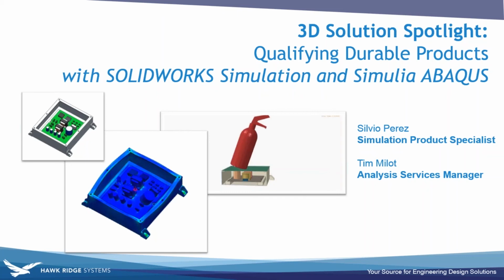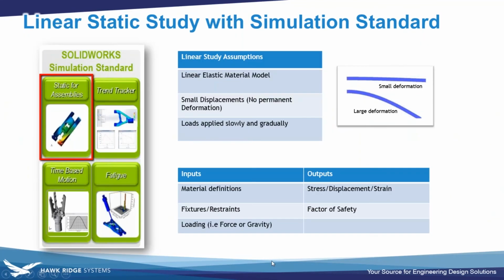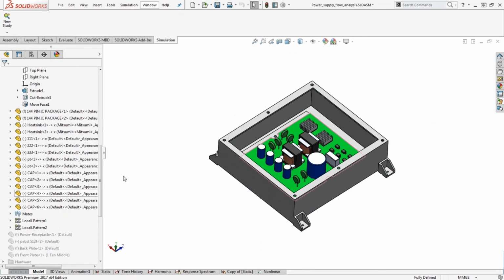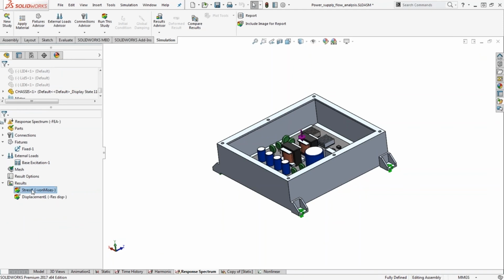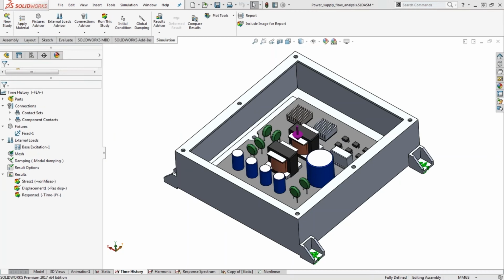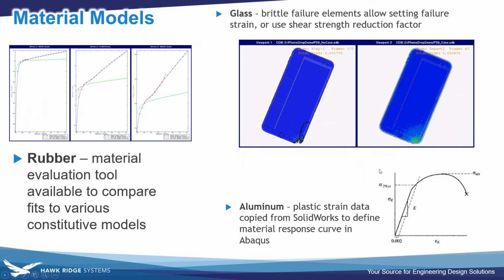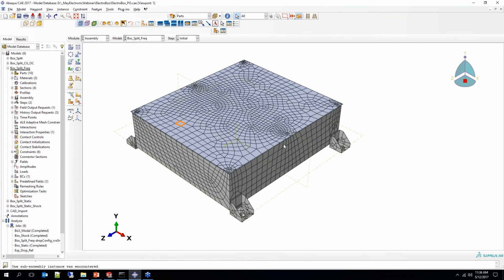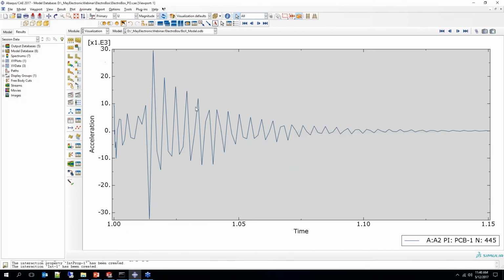SOLIDWORKS Simulation and Simulia Abaqus - Qualifying Durable Products with Analysis Tools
2017/05/12 - 3D Solutions Spotlight
Choosing the right analysis tool to test your designs that endure static and dynamic loading can be an intimidating decision. In this webinar, we'll put a durable electronics enclosure through some analysis tests – covering the basic static, spectral analysis, and an impact event in SOLIDWORKS Simulation and Simulia Abaqus. These tools cover the range of typical analysis for your crucial electronics enclosures. You'll learn the approaches on how to set up a simple static test as well as how to set up a complex dynamic analysis, using SOLIDWORKS Simulation and Simulia Abaqus. We will discuss the different approaches and benefits from both SOLIDWORKS Simulation and Simulia Abaqus to help you determine which tool is best for your environment.